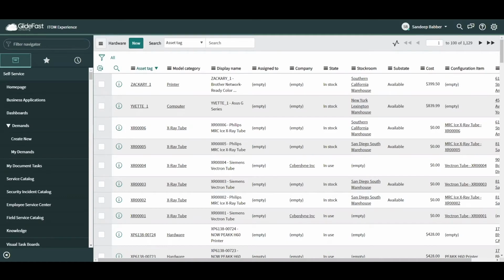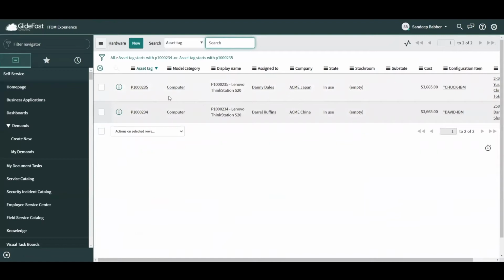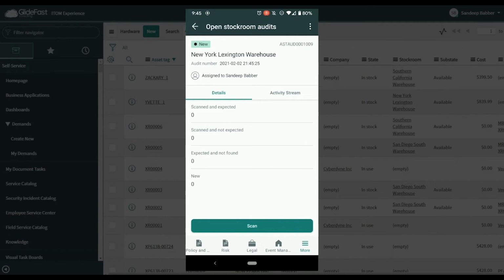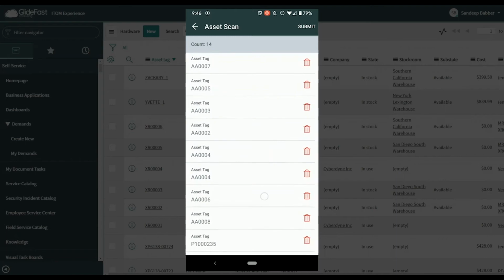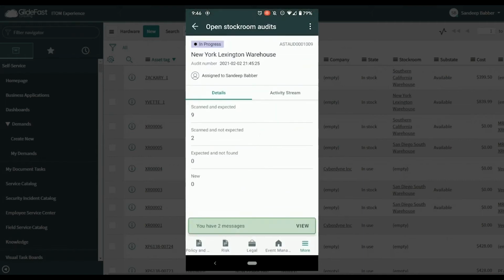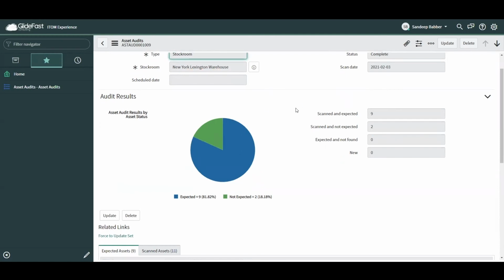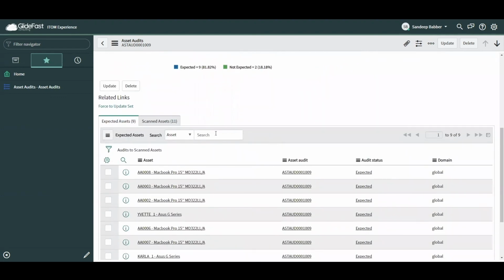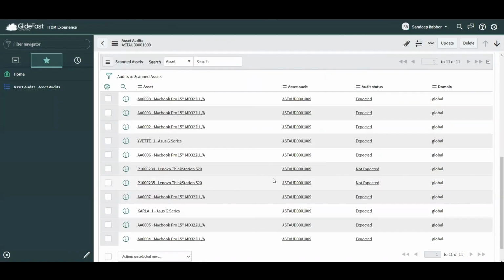How to do a Stockroom Audit using the Mobile Agent for HAM Pro | ServiceNow Tutorials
In this ServiceNow Tutorial, Sandeep Babber gives a demo on how to do a stockroom audit using the mobile agent for Hardware Asset Management Pro (HAM Pro).

The ServiceNow® Hardware Asset Management application is a licensable application that on activation provides advanced workflow, automation, and mobile capabilities to maintain your assets.